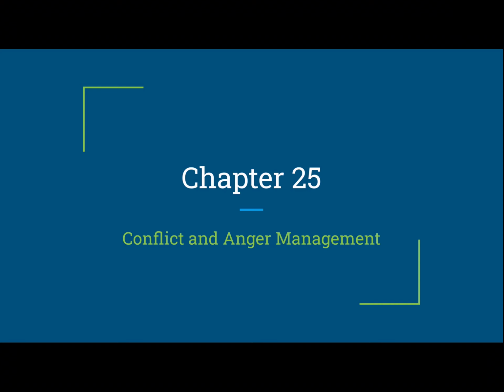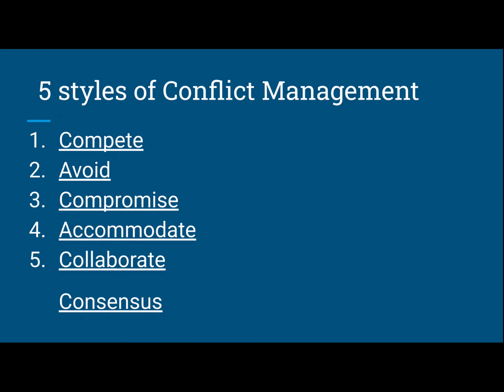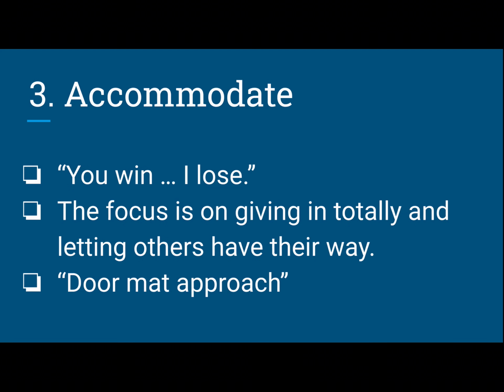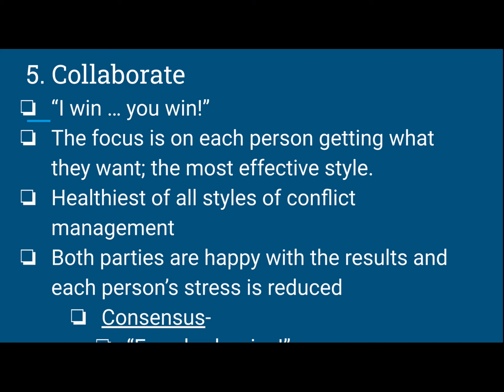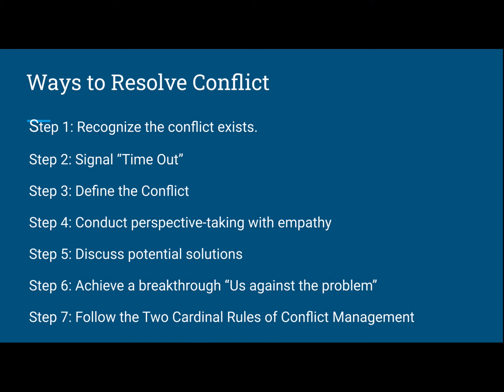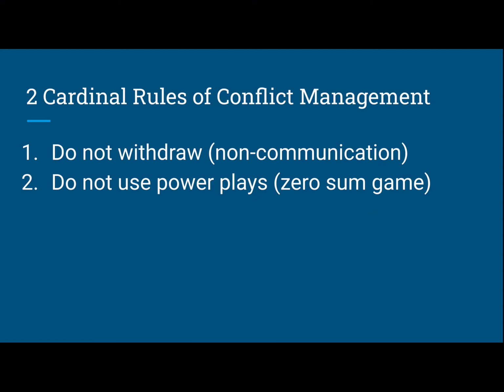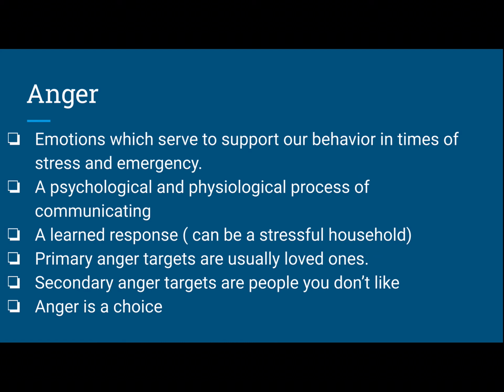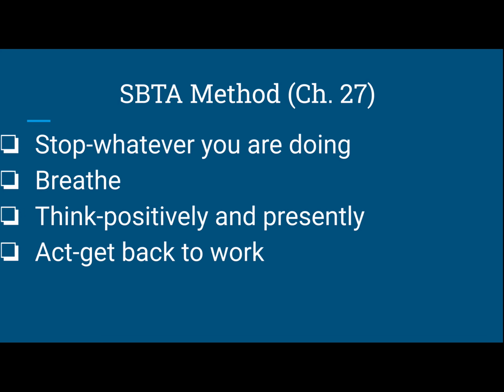Chapter 25 EDUC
Conflict and Anger Management